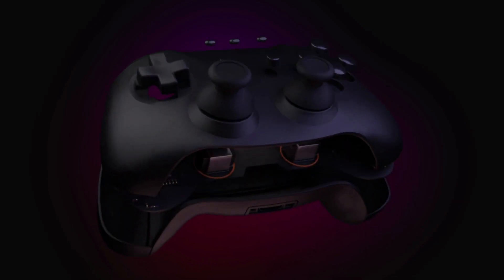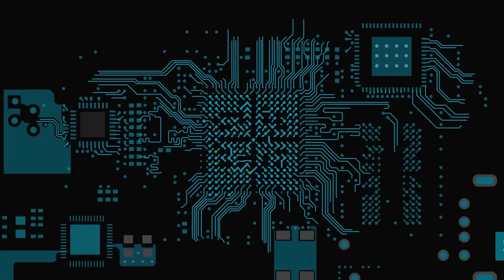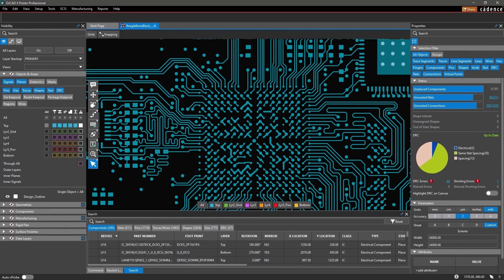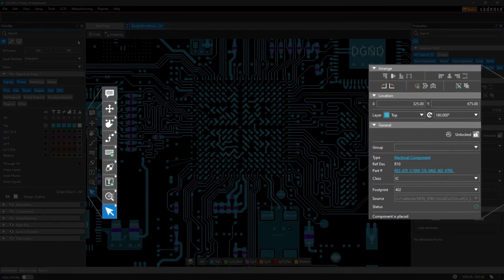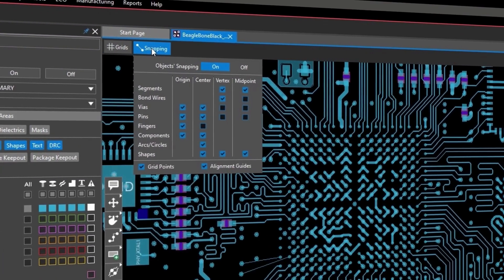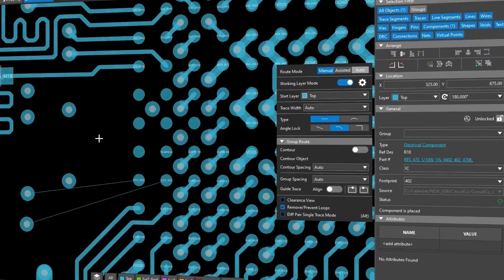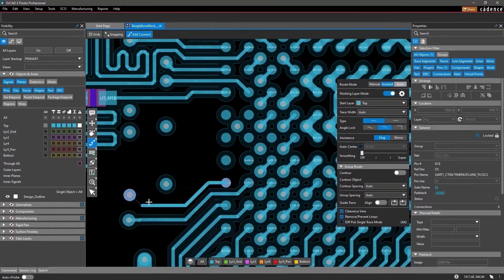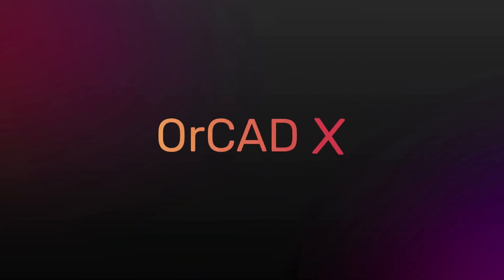OrCAD X Has Arrived 🚀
Are you ready to take your design projects to new heights? Cadence has just unveiled OrCAD X, the cutting-edge design platform that's set to revolutionize the way you create and innovate in the world of electronics design!

Nordcad is an award-winning Cadence Channel Partner located in the Nordics with over 30 years of ECAD experience. Join us in this exclusive teaser as we give you a sneak peek into the future of design. OrCAD X is more than just a design platform; it's a game-changer, a creative companion, and a platform that empowers your most innovative design ambitions.

In this video, you'll discover:
✨ The stunning features that make OrCAD X a must-have for designers.
✨ How OrCAD X streamlines your workflow, saving you time and effort.

Get ready to witness the fusion of innovation and simplicity. OrCAD X is designed with ease-of-use and team work in mind.